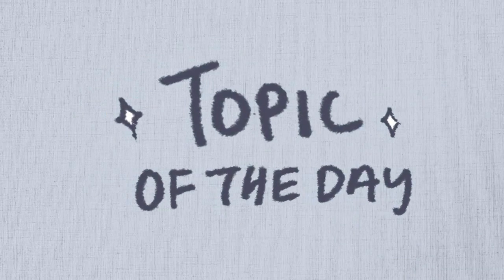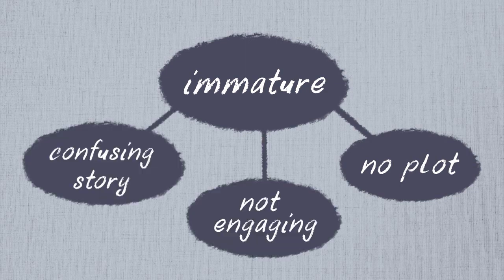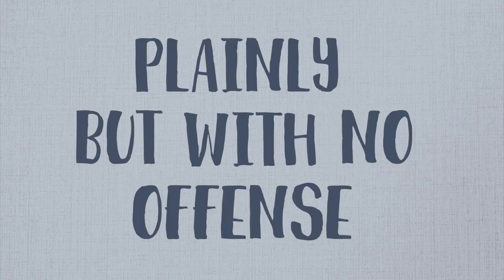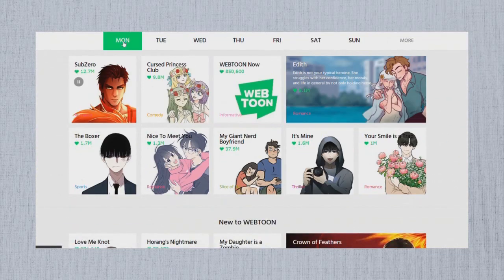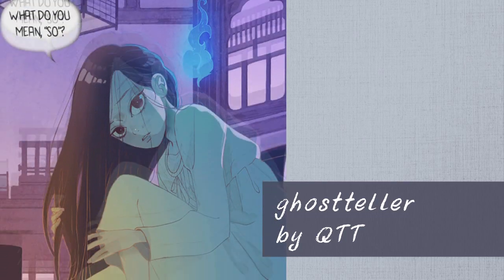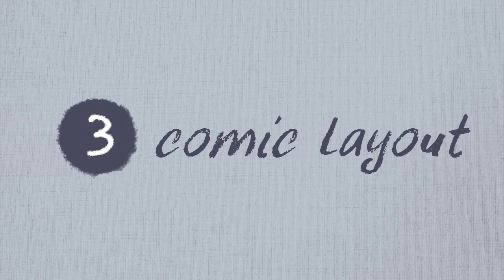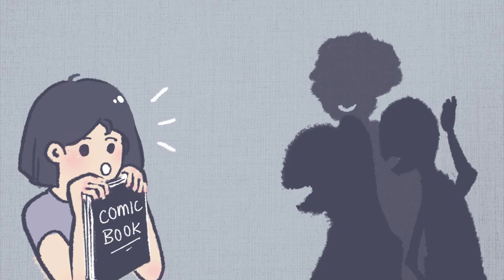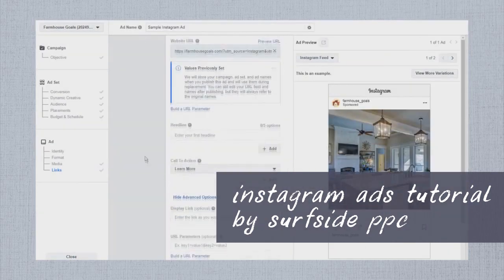why your webtoon sucks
In this video i talk about why your webcomics isn't doing so well, these are just a few pointers i find important to the success of a webcomic, and hopefully it helped you out.

►music creds:
Memories (Prod. by Lukrembo)